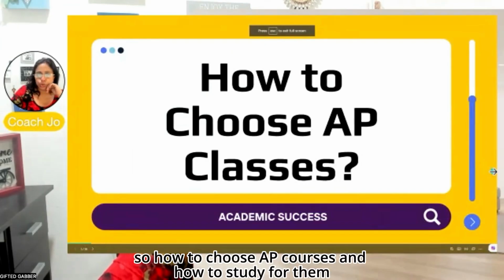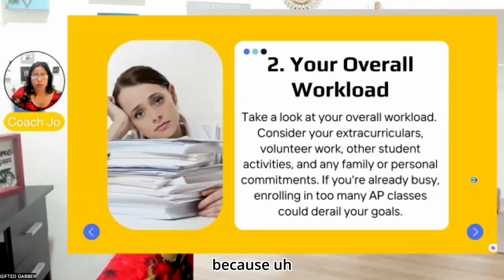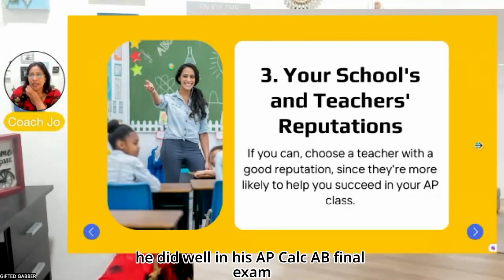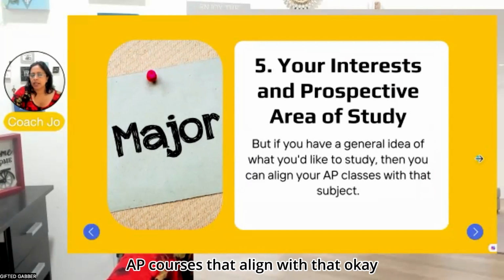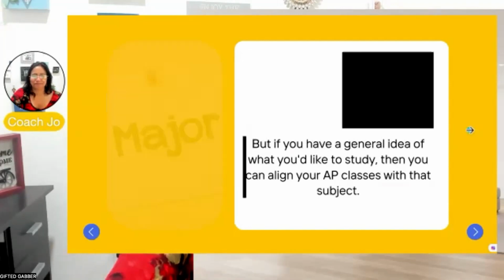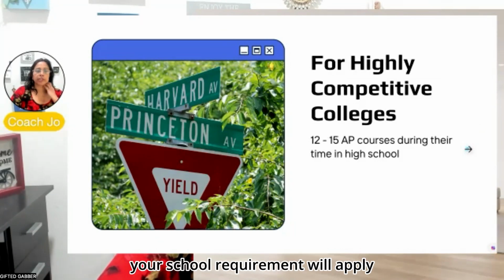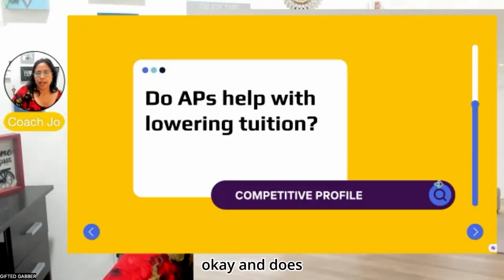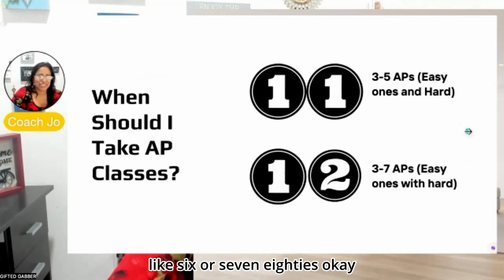How to choose AP Courses in High School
🎓✨ Are you ready to take your high school experience to the next level? In this video, Coach Jo will guide you through the process of choosing the best AP courses to enhance your GPA, impress college admissions, and challenge yourself academically. 📝🚀

📌 What you'll learn:

✅How to select the right AP courses for your goals
✅Tips for balancing a challenging workload
✅Strategies to maximize your academic potential

Whether you're a freshman planning ahead or a junior looking to boost your college applications, this video has got you covered!